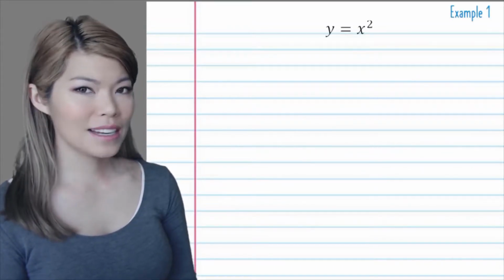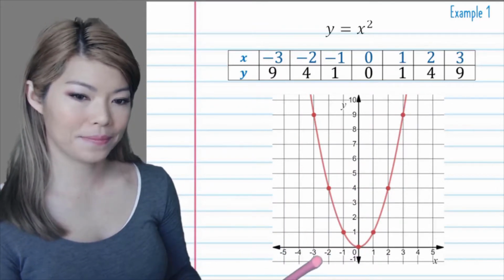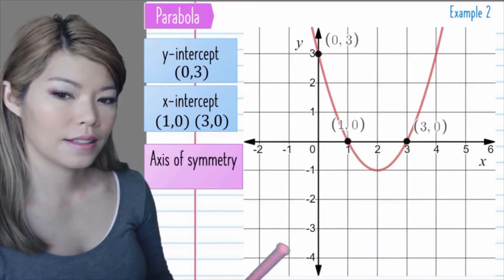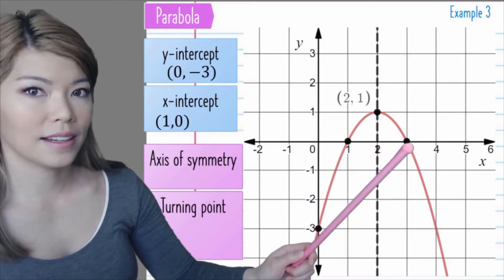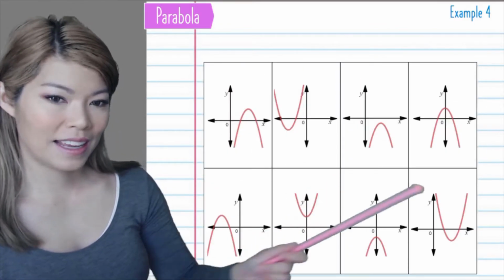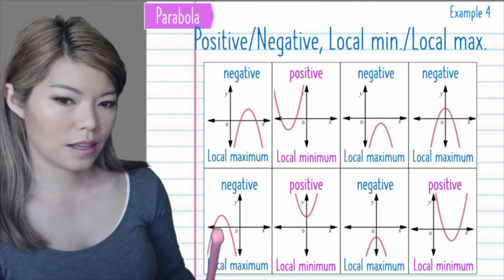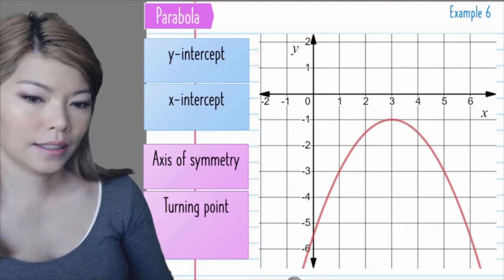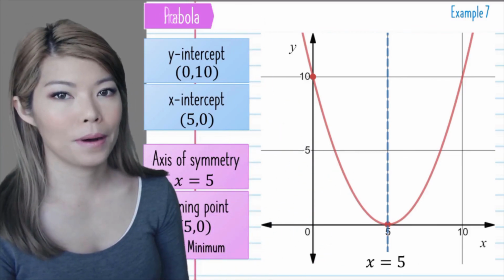Q17 Quadratic Graphs1: Parabolas